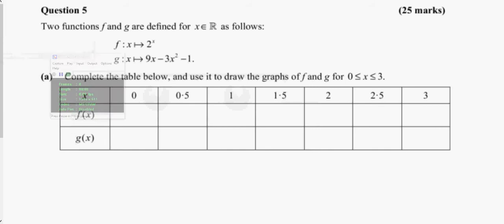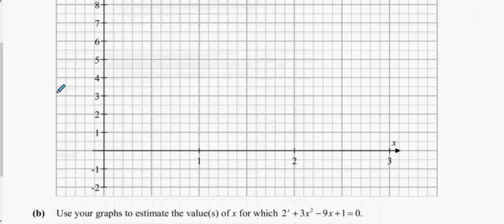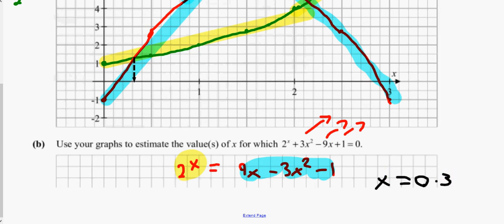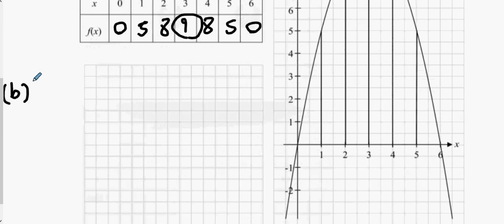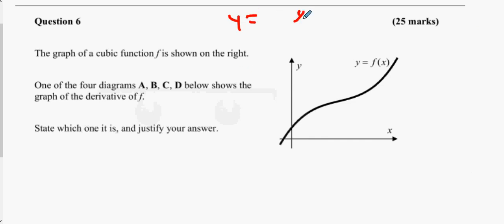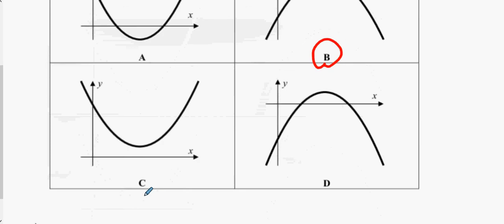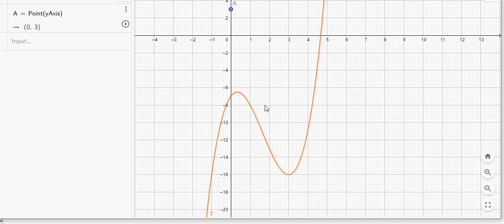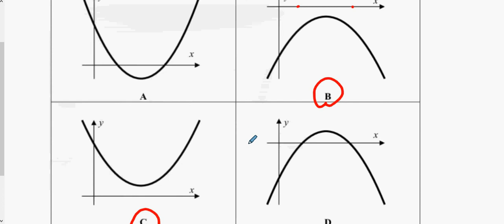6 functions revision q11q12q13